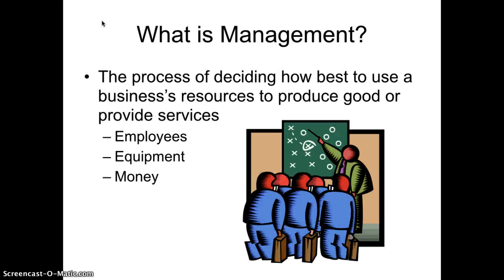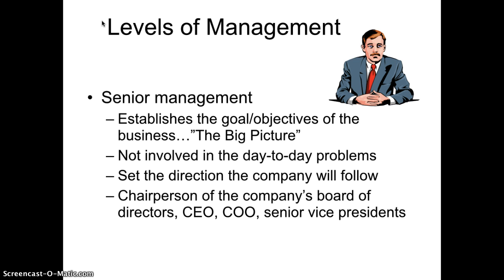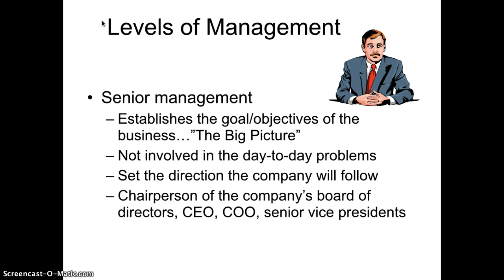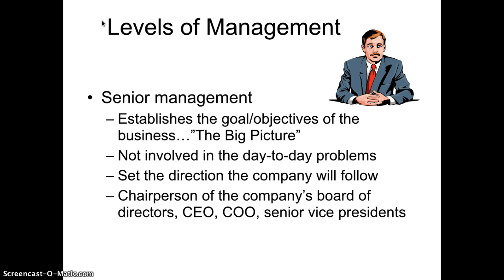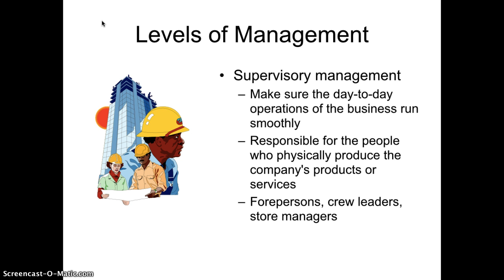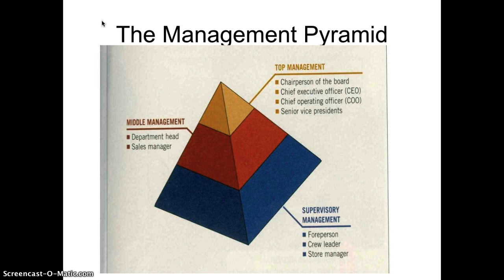Levels of Management